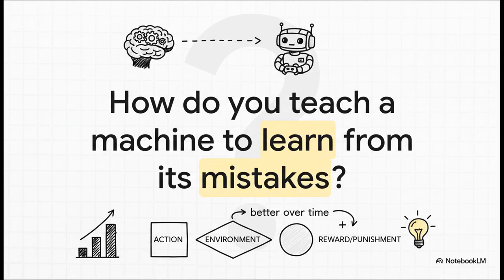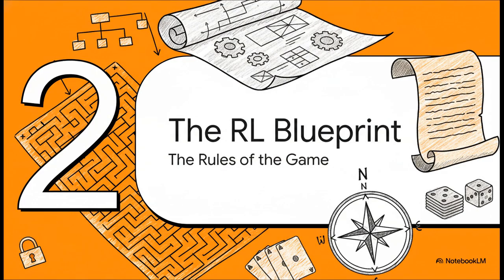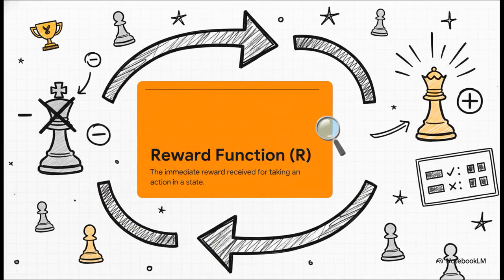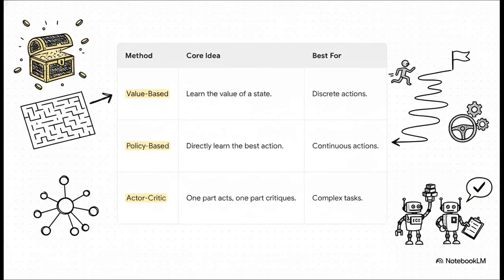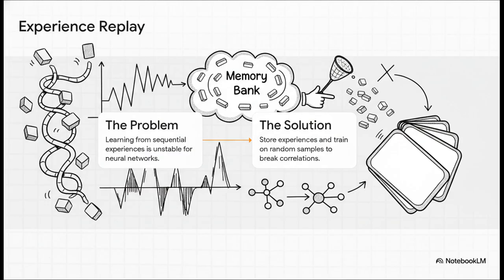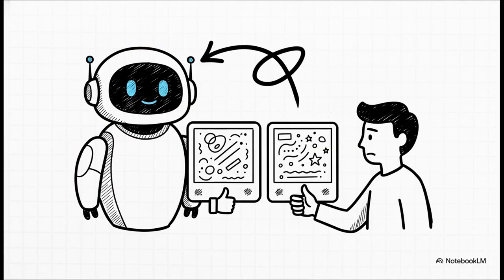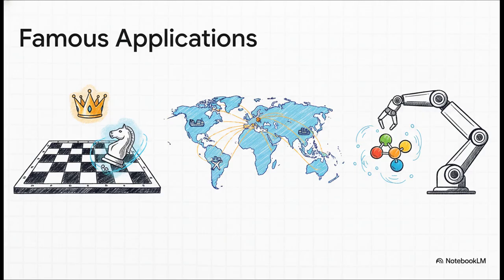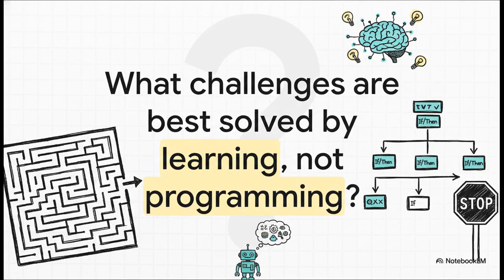Reinforcement Learning: A Guided Tour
Overview of how reinforcement learning works